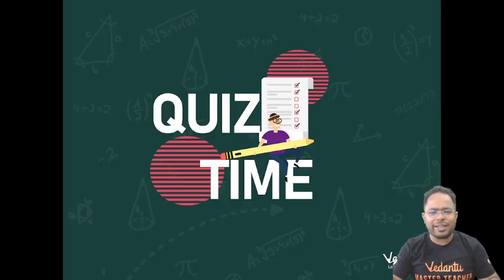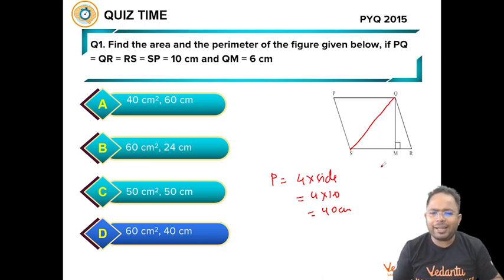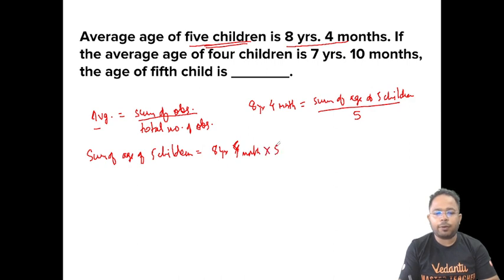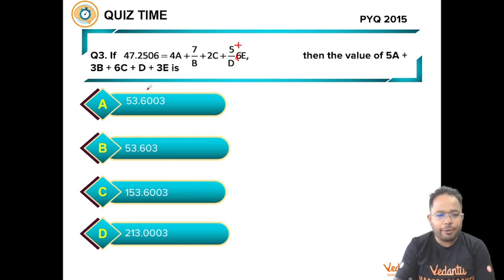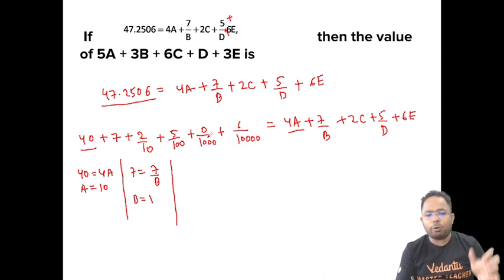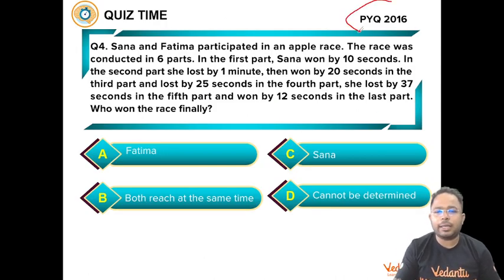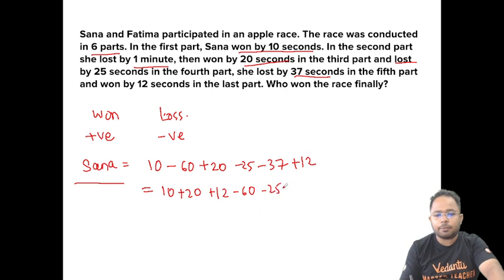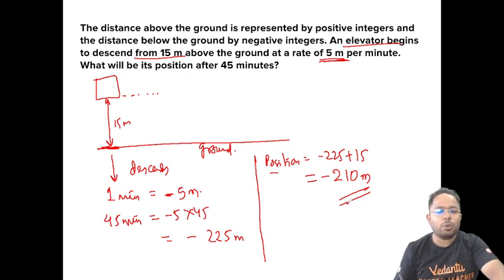PYQs of IMO | Grade 5 - 6 | Olympiad Math Mastery - Level 4 | SOF, NMTC, Silver zone | Amit Sir